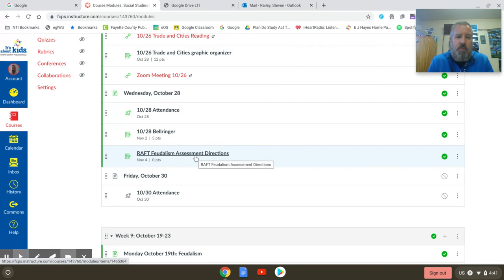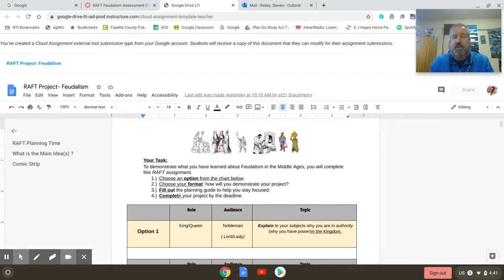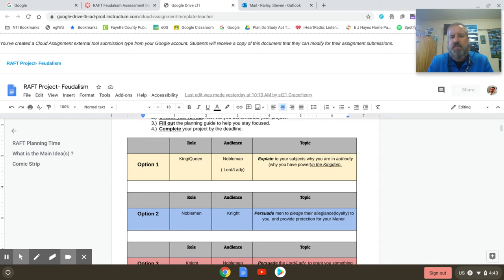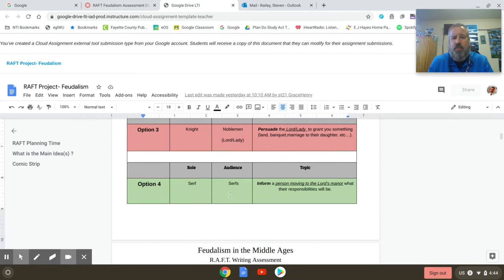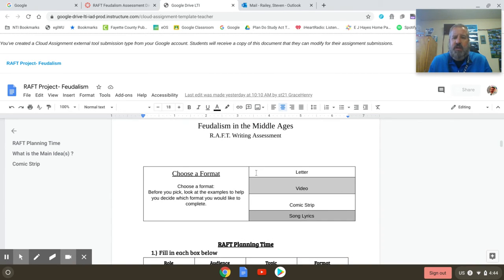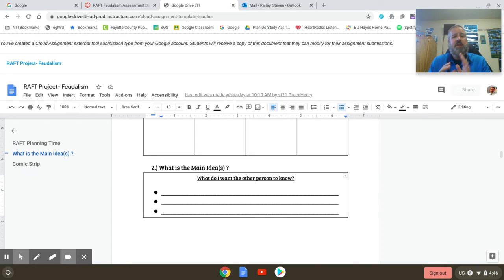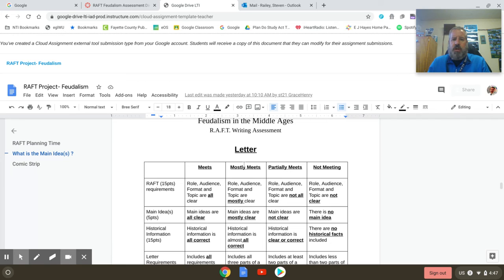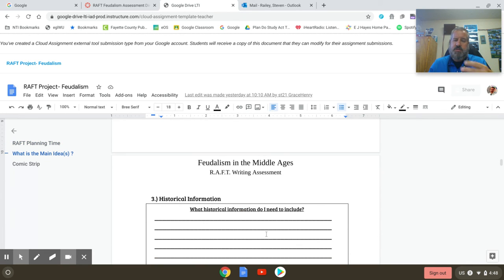RAFT Feudalism Assessment: Oct 28 & 29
Video directions for the RAFT Fuedalism assessment for October 28 and 29.